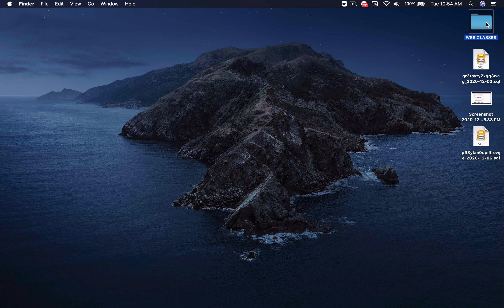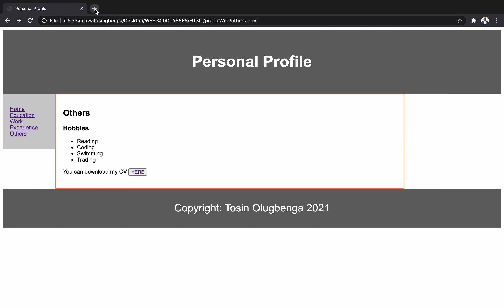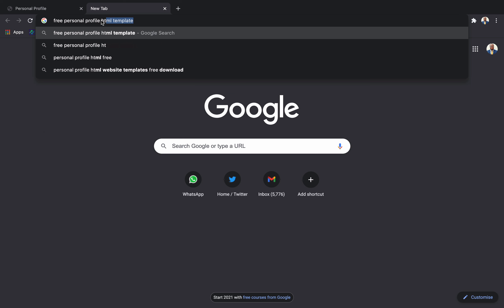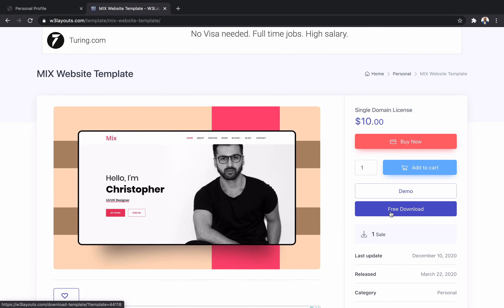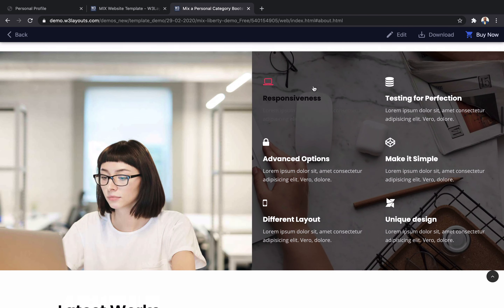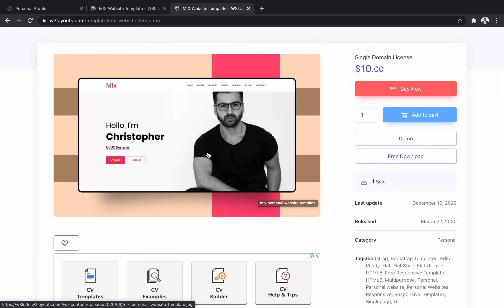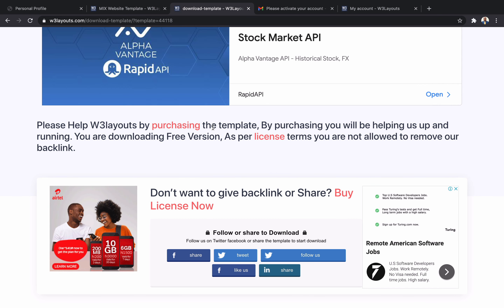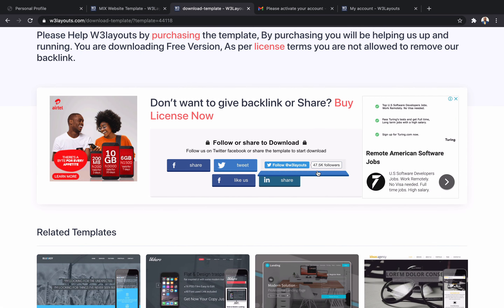BUILDING YOUR PERSONAL PROFILE WEBSITE FROM SCRATCH WITH HTML & CSS (PART FIVE)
Here, we will download a template that will make us get a good looking profile website quickly without reinventing the wheel.

It is IMPORTANT you join all our communities where we have useful discussions, engage other developers, learn from experienced developers and quickly find help when you errors in your code.